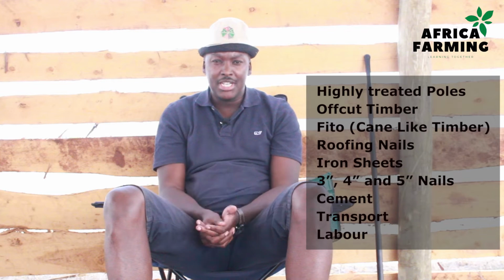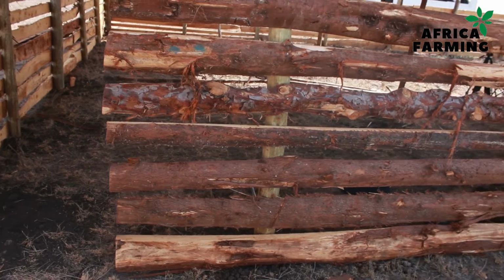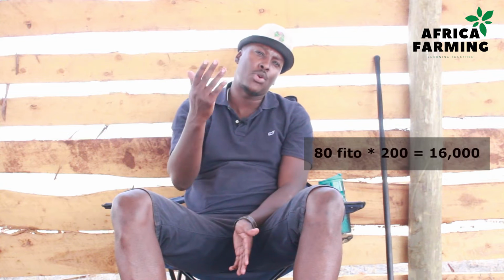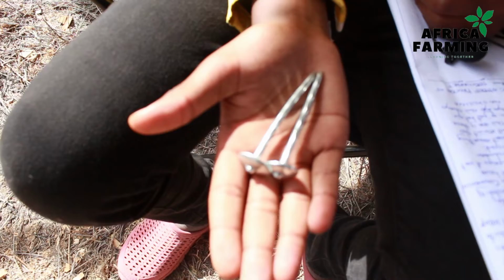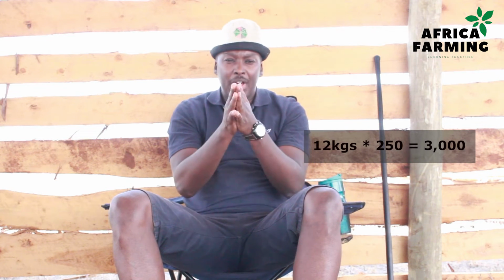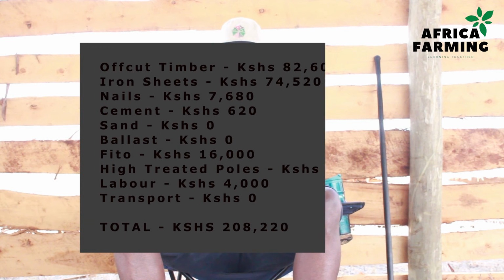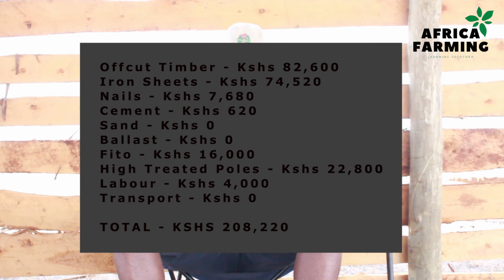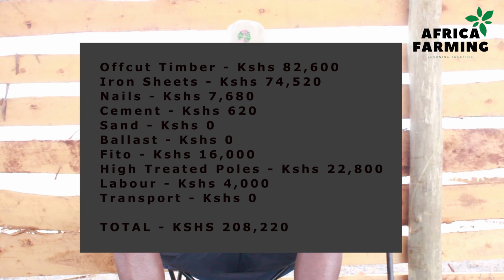The COST of CONSTRUCTING a SIMPLE SHEEP / GOAT Pen | AFRICA FARMING (SHEEP FARMING ep 3)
In this episode, we give you a breakdown of what it cost us to construct our sheep pen.

seeds of gold,cost of farming,cost of modern goats farms shed,how to build a shed,how to build a catch pen,how to build a goat shelter,sheep pen,cheap goat pen,herd management,sheep fattening,small farm sheep pen,simple and cheap goat pen,how we built our cheap goat pen,how i built my goat pen very cheap!!!,raising goats and chickens together,shed,fence,sheep,garden,fences,goat pen,shelter,off grid,goat shed,chickens,catch pen,metal roof

sheep pen design ideas
sheep pen design
sheep pen
sheep house design ideas
sheep pen ideas
town sheep pen design ideas
sheep house design
pen design ideas
town sheep pen design
minecraft sheep pen design
integrated sheep pen design
town sheep pen farm design ideas
agriculture sheep pen design
design
township sheep pen and field design ideas
agriculture sheep pen farm house design
sheep house design ideas 3d
acnh design ideas
sheep home design ideas
new sheep farming ideas design
pig farm design
hog farm design
farm design
farm layout
township farm layout
farm design ideas
farm layout design
farm
pig farm design
stardew valley farm layout
township farm design
fish farm design and layout
design
layout
stardew farm layout
cow farm design
hog farm design
poultry farm design
goat farm design
fish farm design
pig farm design plans
township layout
township design
stardew farm layout ideas
dairy farm design
fish farm design plans
fish farm 3d design
township farm layout
stardew farm layout
farm layout
township farm decoration ideas
township layout ideas
stardew farm tour
farm
township decor ideas
farm layout ideas
stardew farm layout tips
farm ideas
stardew valley layout ideas
township design ideas
township farm layout ideas
township decoration ideas
stardew farm design
farm design
farm layout idea
township farm and field layout ideas